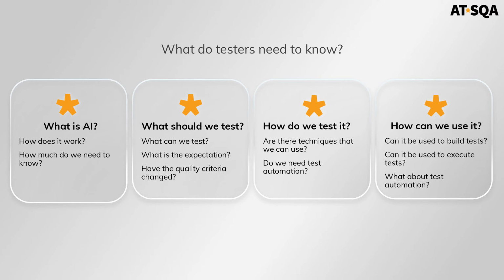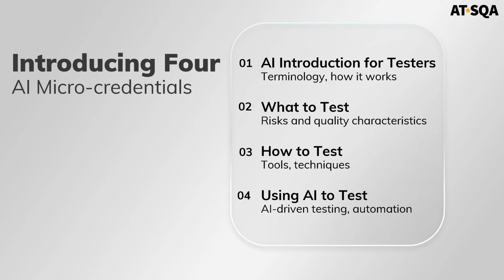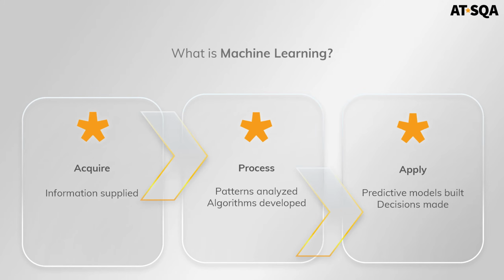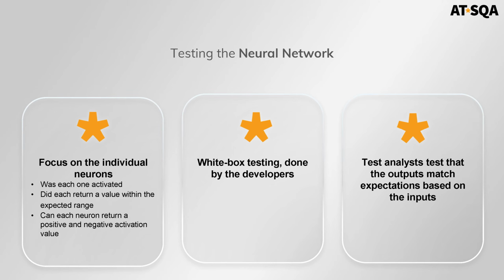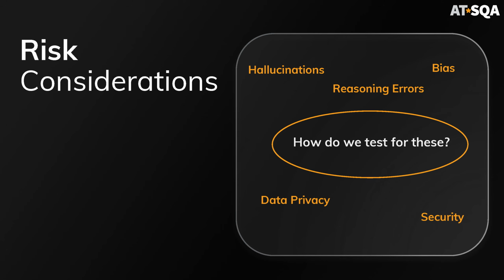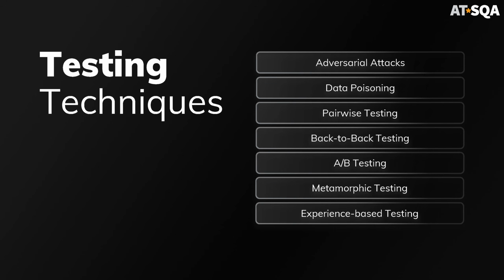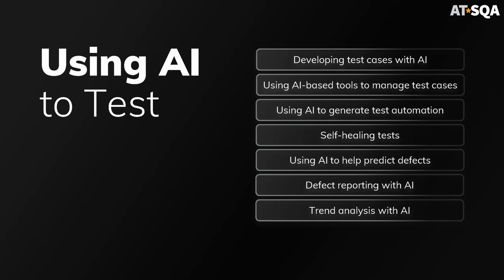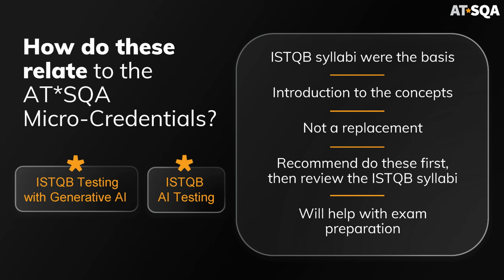AT*SQA Webinar: AI for Testers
Get a quick overview of AI from a testing standpoint. Learn what AI is, what you should test, how to test AI, and how to use AI to test. This is an easy, understandable overview. If you want to learn more, AT*SQA offers four micro-credentials and their related online courses. Earn all four micro-credentials, and you'll receive the full AI for Testers certification as well.